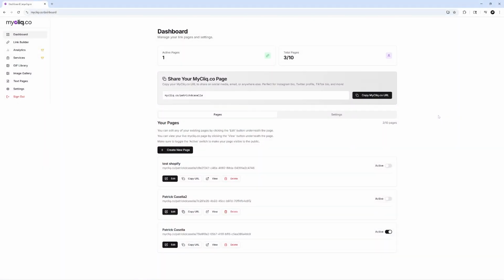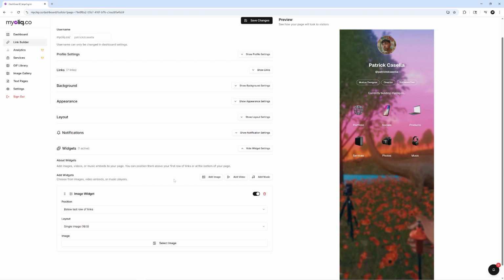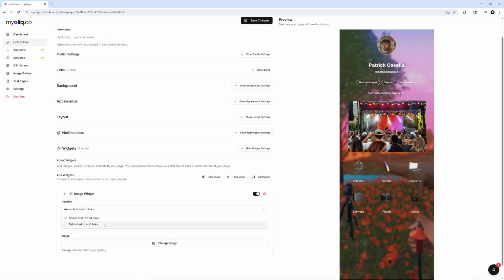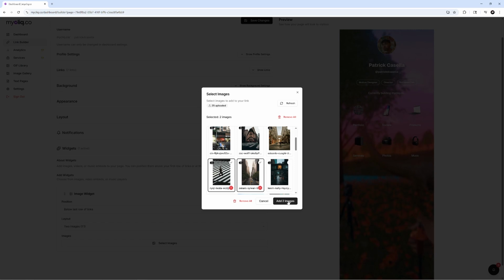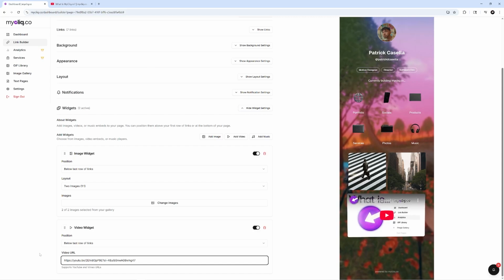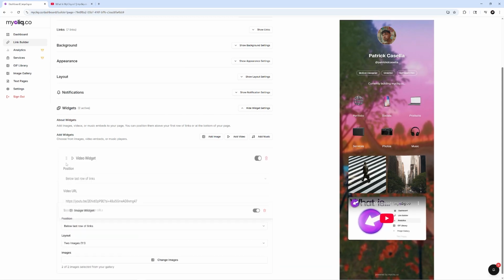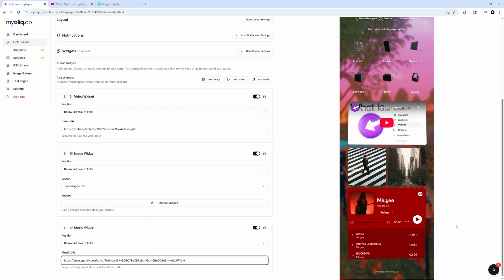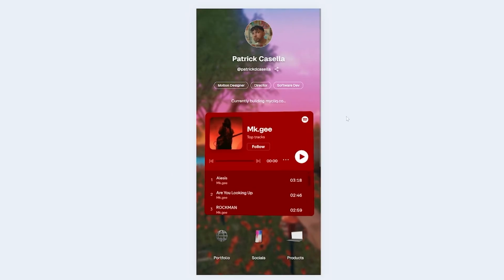Add Widgets to Your MyCliq.co Page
Take your mycliq.co page to the next level by adding widgets that bring your content to life. In this quick tutorial, you’ll learn how to embed YouTube and Vimeo videos, Spotify, Apple Music, and SoundCloud tracks, and custom image galleries — all directly within your page layout.

✅ Learn how to:

Add video, image, and music widgets

Position widgets above or below your links

Customize layout and appearance

Keep your page clean and fast-loading

Whether you're an artist, business owner, or creator, widgets help you engage your visitors in powerful new ways — without sending them away from your page.